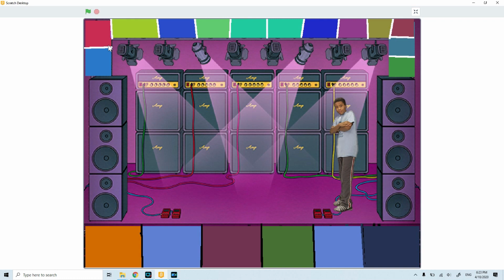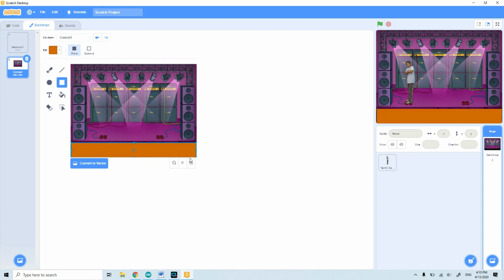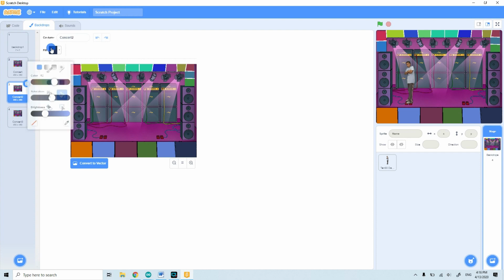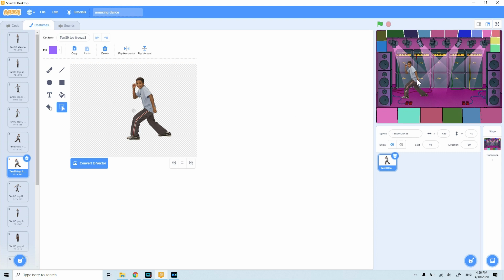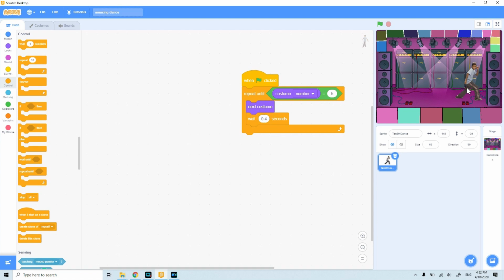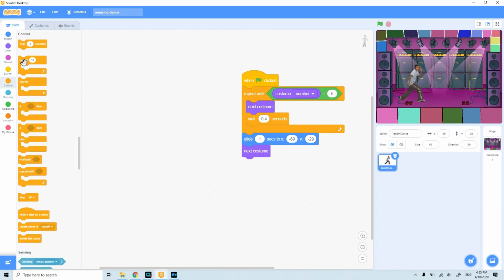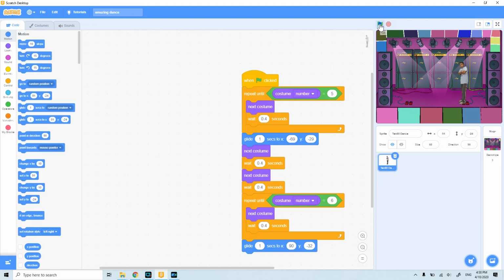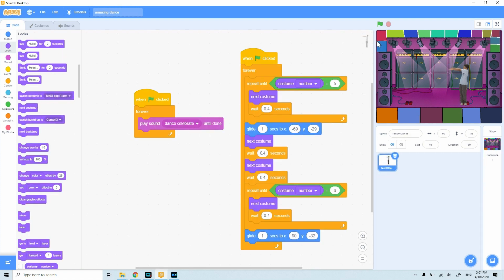Moonwalk Dance - Scratch Projects 2020